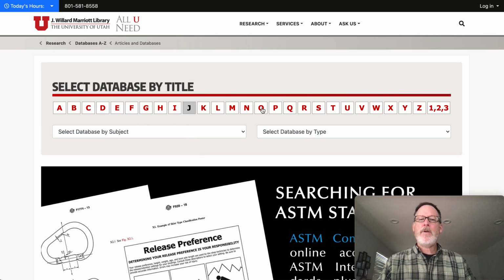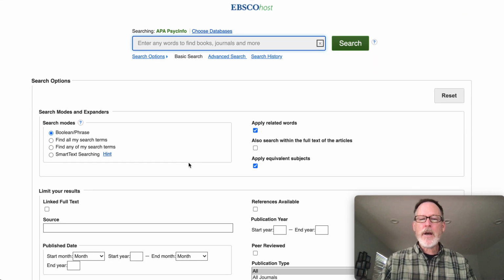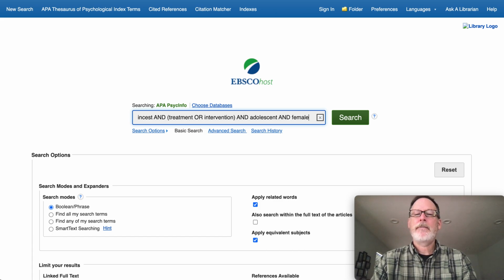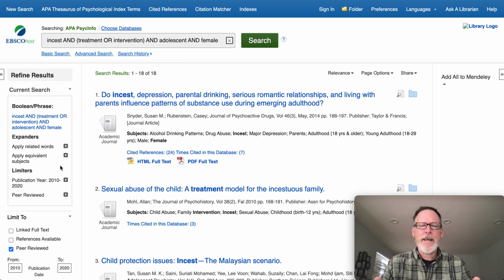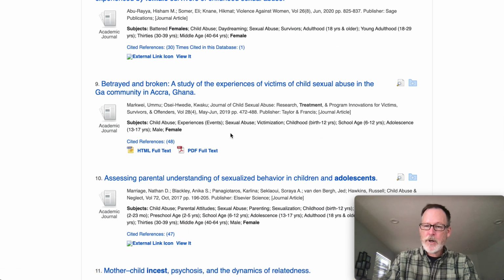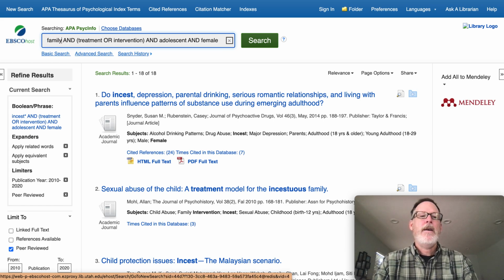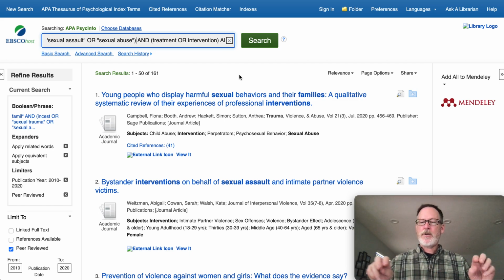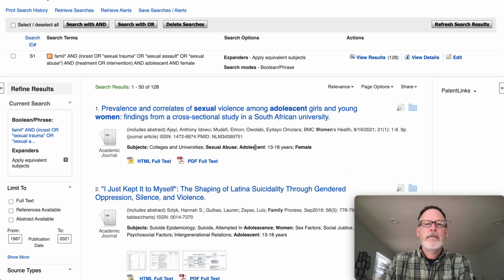sexual violence and intervention/treatment scholarship